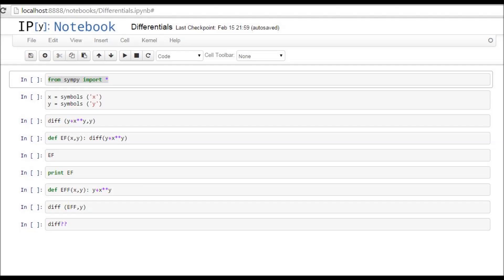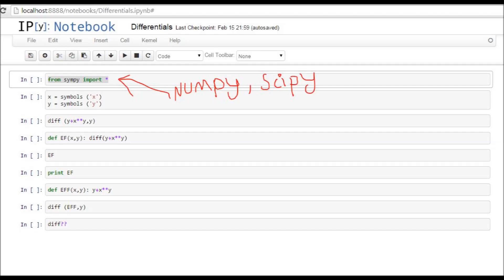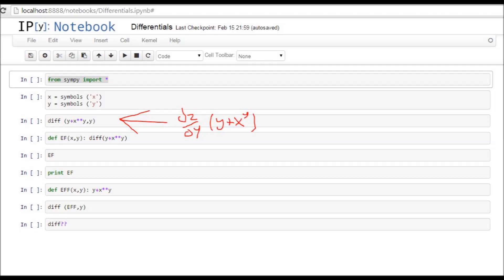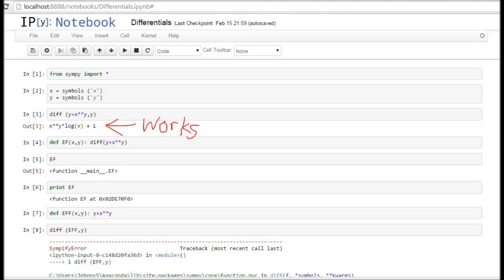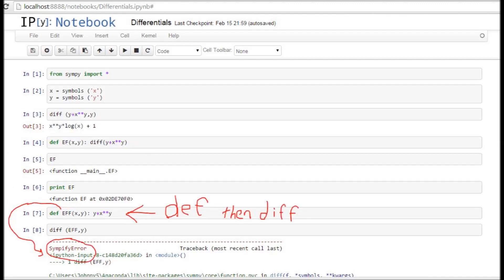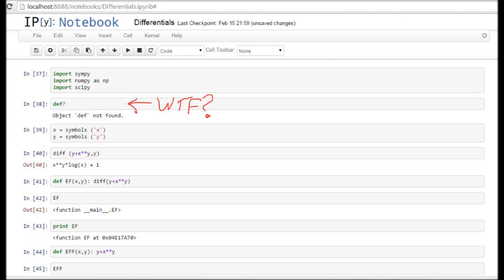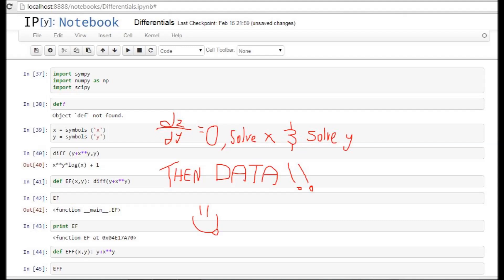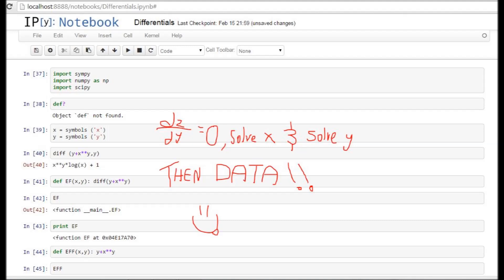Calculus Problems in Notebook for Python and iPython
Bugs and such